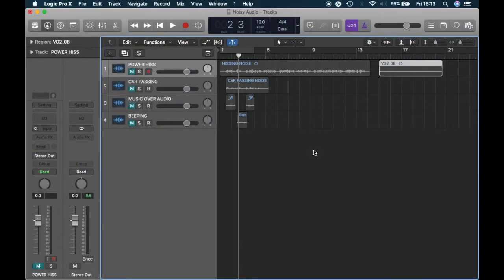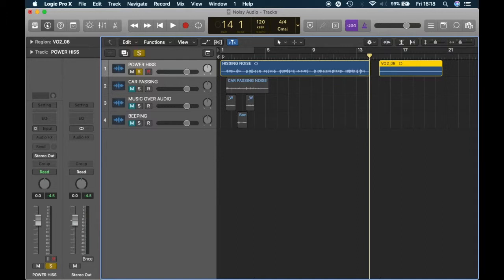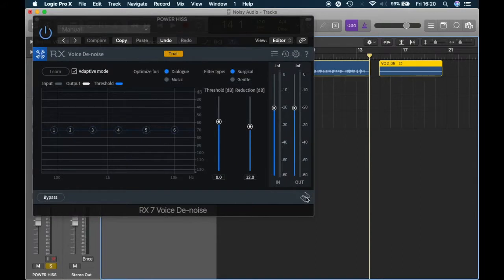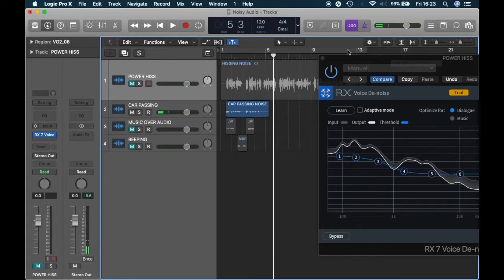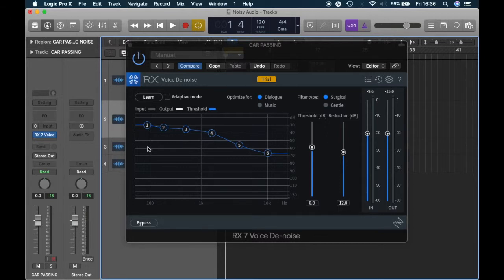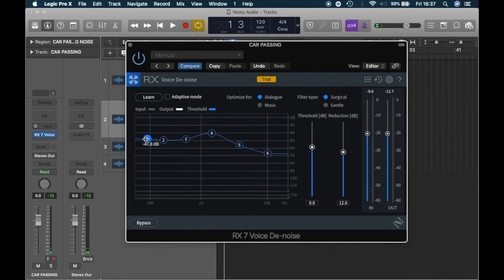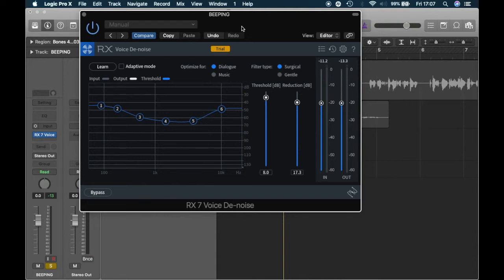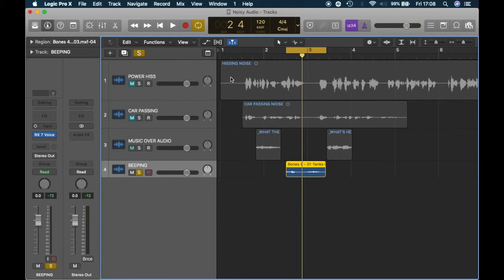HOW TO EDIT NOISY AUDIO - WITH iZOTOPE RX7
In this video we are looking at how to edit noisy audio with the iZotope RX7 series.